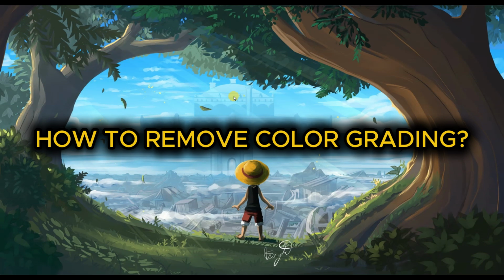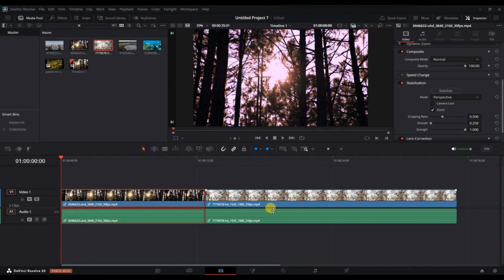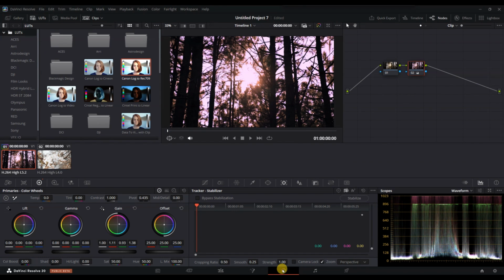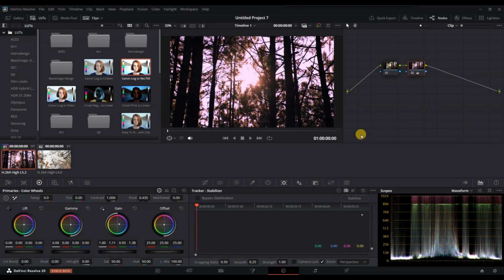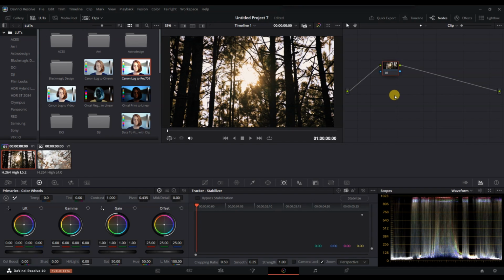How to Remove Color Grading in DaVinci Resolve 2025?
Are you looking for an easy way to remove color grading in DaVinci Resolve? In this step-by-step tutorial, we’ll show you exactly how to reset or bypass color grading on your clips. Whether you want to remove color correction from a single node or reset all grades, this video covers all the simple methods. Learn how to quickly disable or delete color grading nodes, use the bypass color grade button, and bring your clip back to its original ungraded look. This guide is perfect for beginners and anyone who wants to fix or start fresh with their color correction in DaVinci Resolve. If you want to master DaVinci Resolve color grading removal, this video is for you. Drop your questions in the comments if you need any help!